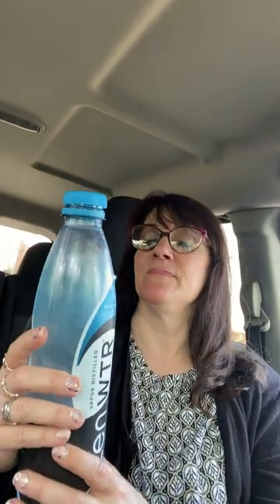IS IT HEALTHY? BEROCCA VITAMIN DRINK BY ONE A DAY AND ZEN WATER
Well the Zen water recycles with ocean plastic and it tastes good. The Berocca the flavor is plain like orange seltzer and not sweet at all. However I I think the sodium is high and it contains caffeine which I dont think it should be in a vitamin immune drink. However it does have 1000mcg of Vitamin C.